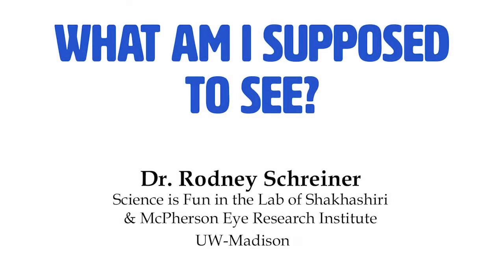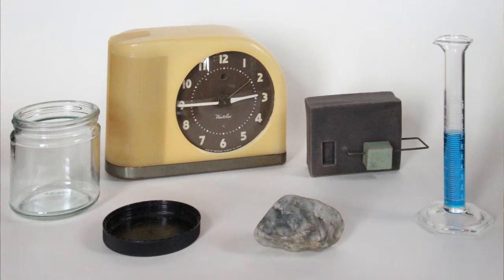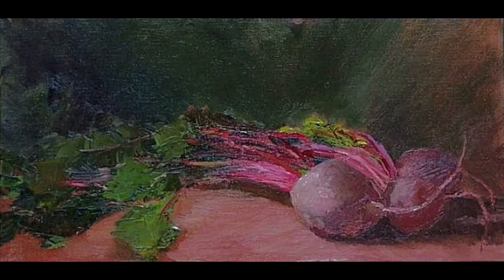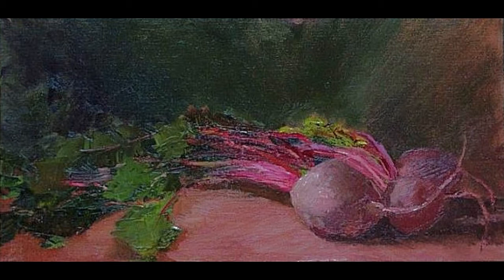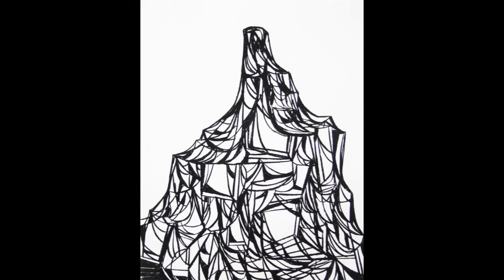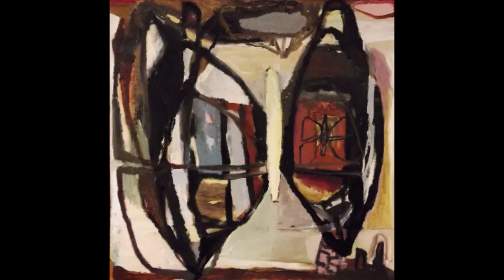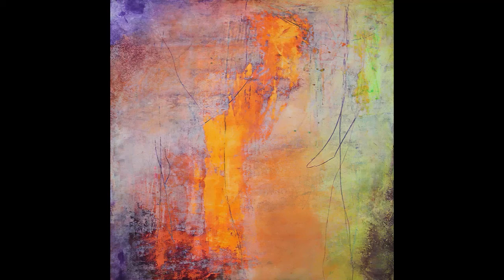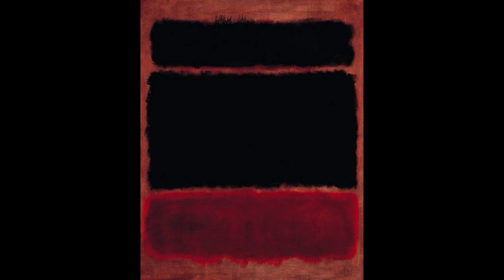What Am I Supposed To See?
SCIENCE IS FUN's Rodney Schreiner discusses how the brain interprets art.

Find more SCIENCE IS FUN at scifun.org